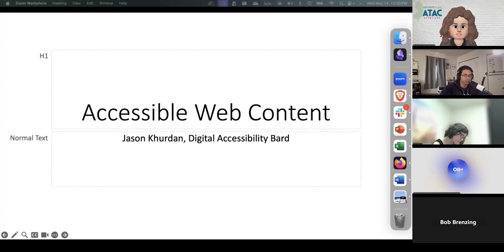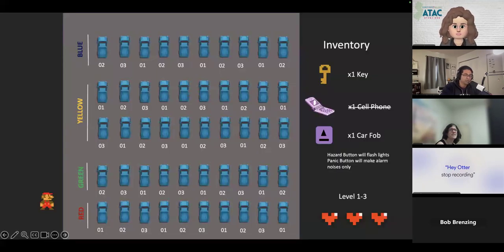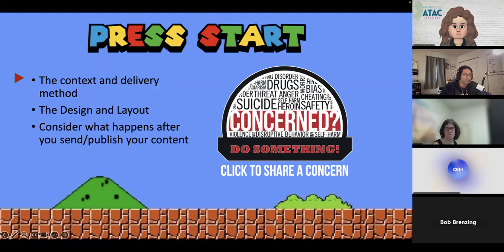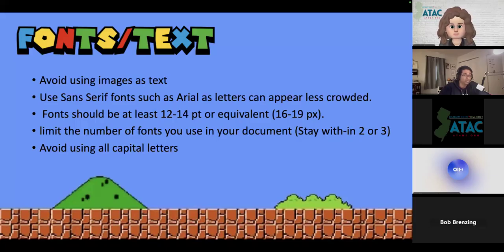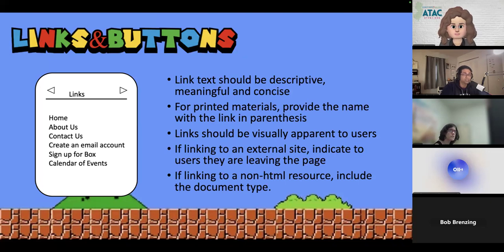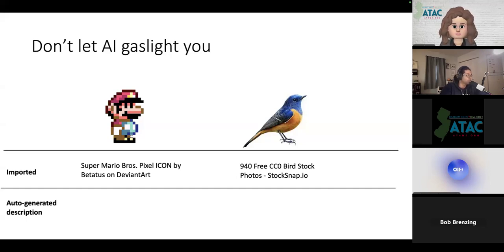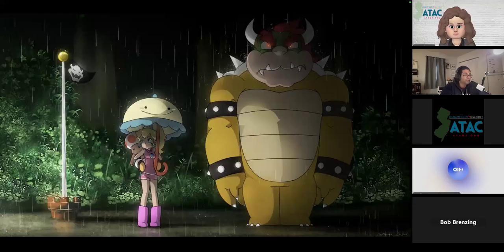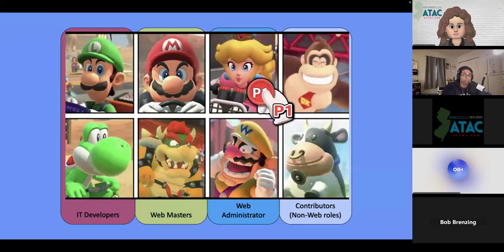Designing Web Content Accessibly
This training will provide participants with the skills and knowledge necessary to create web content that is accessible and usable by everyone. You'll leave understanding better how different types of disabilities use interact with assistive technology to use the internet, and what design choices you can make to improve the accessibility of everyone, including those with invisible disabilities. This is a no-code presentation, meaning that you will learn best practices on color use, fonts, structure of the your content, and much more that can be applied to document creation as well.